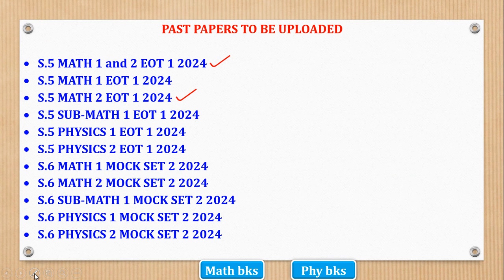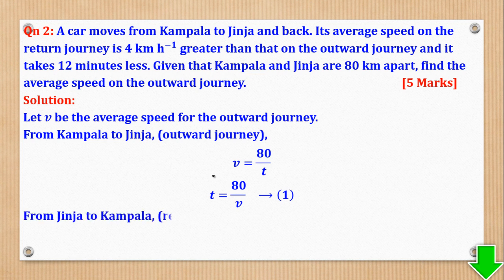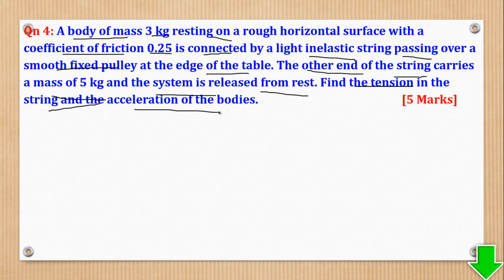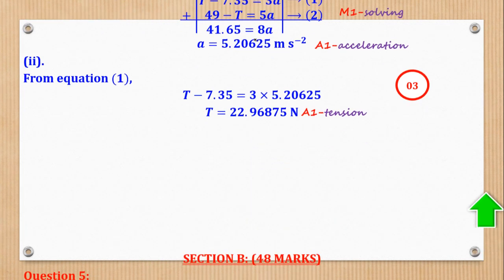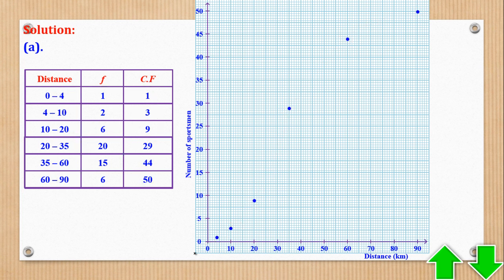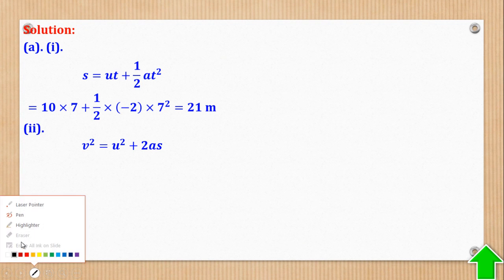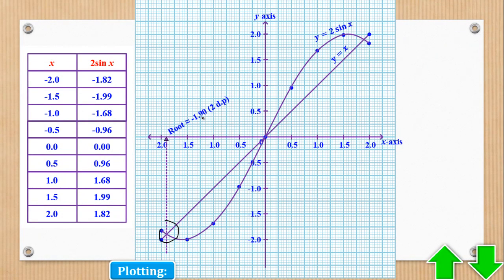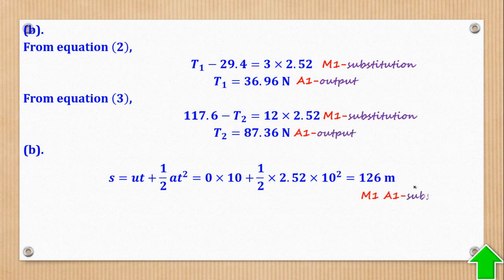003 - S5 MATH 2 EOT 1 EXAM 2024 | GHS | MARKING GUIDE | FOR SENIOR 5 & 6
In this video I take you through the marking guide for S5 Math Paper 2 combined Exam for end of term one 2024 held at Gayaza High School.